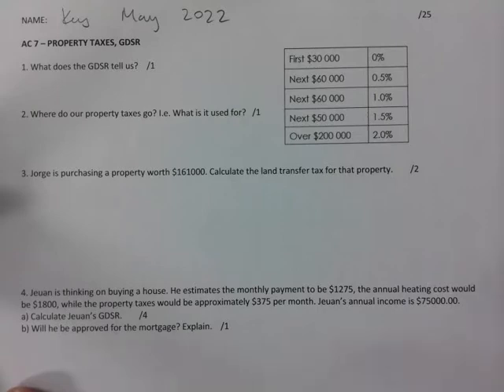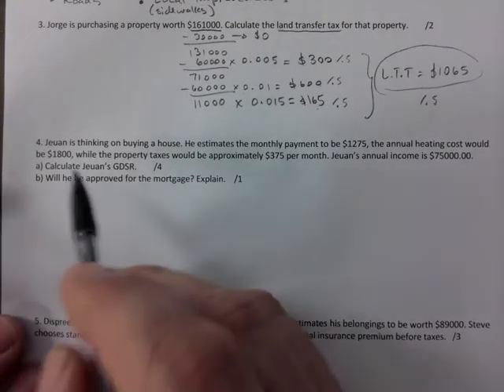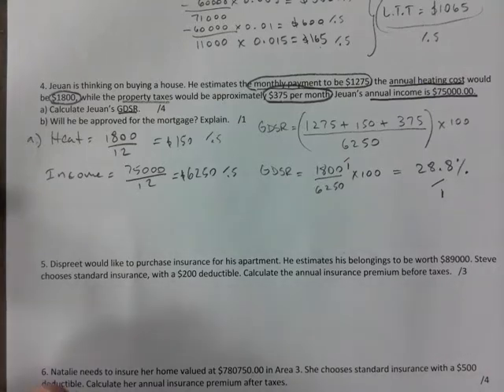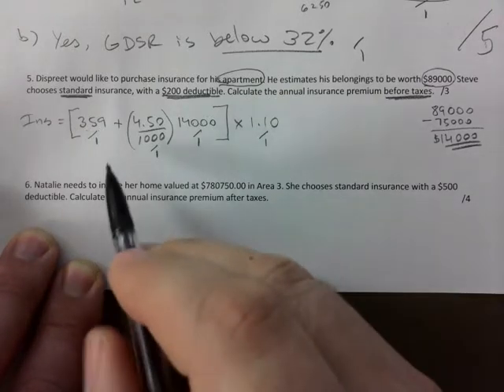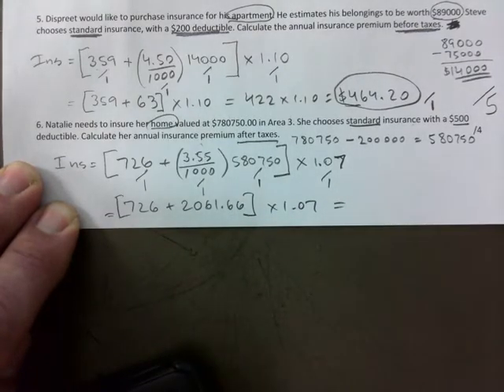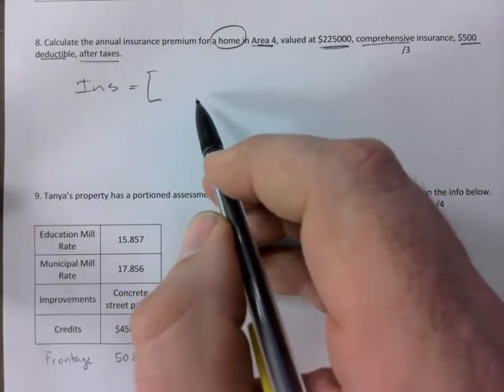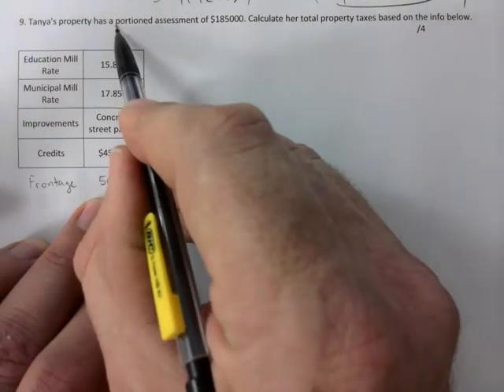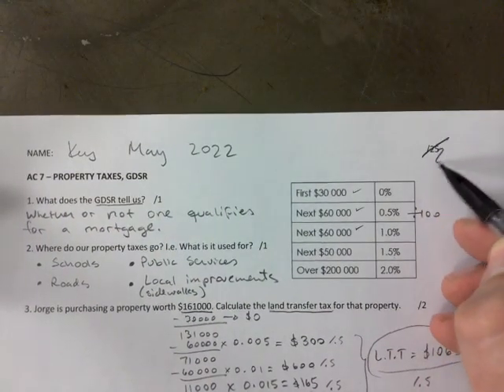ESMR4S 04 GDSR 2